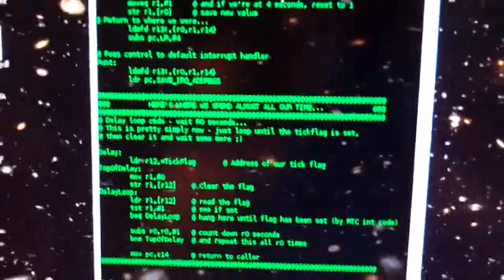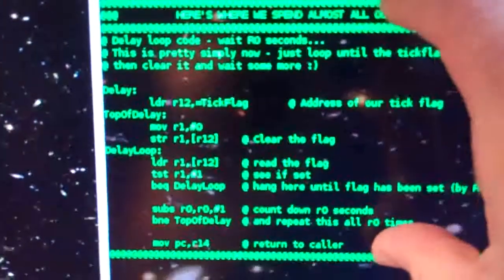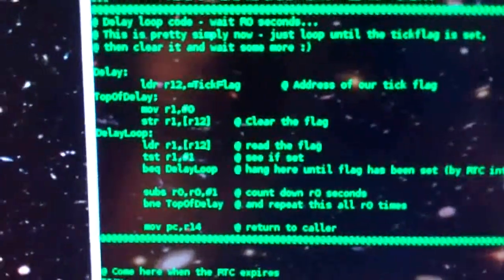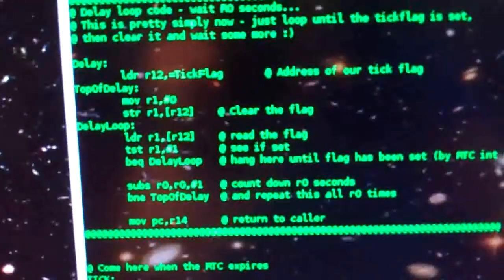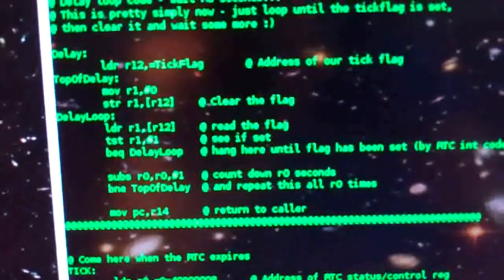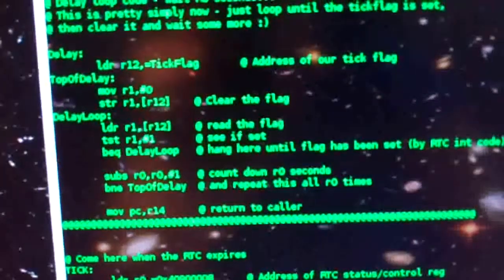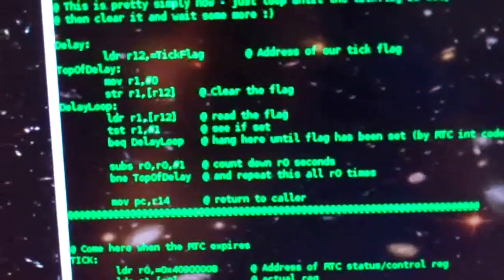ECE 371 Winter 2012 Project 3 Demonstration